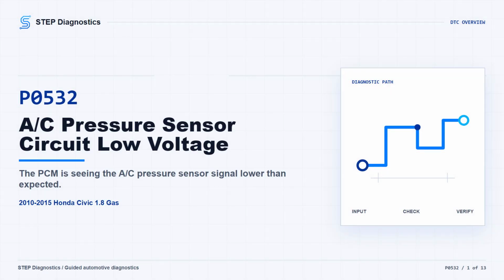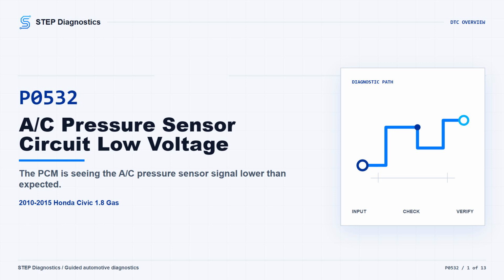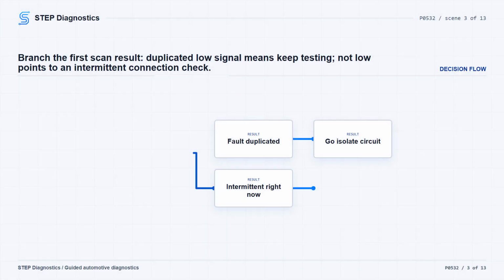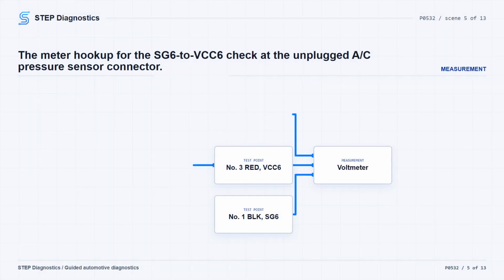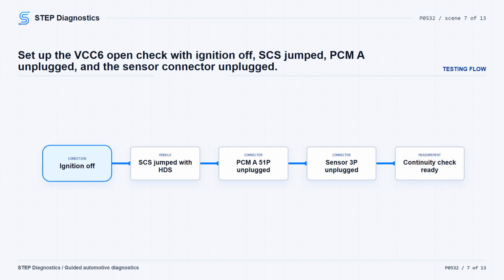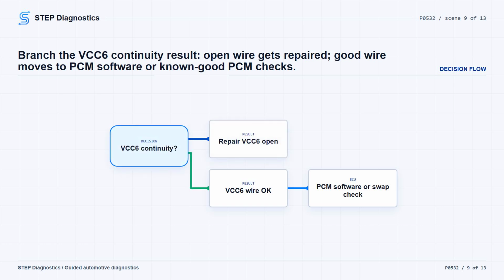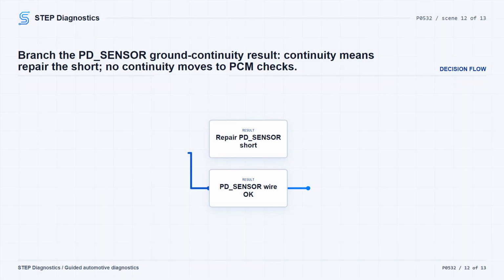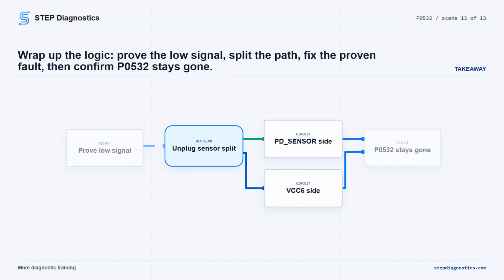P0532: A/C Pressure Sensor Circuit Low Voltage | 2010-2015 Honda Civic 1.8 Gas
P0532 on 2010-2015 Honda Civic 1.8 Gas: A/C Pressure Sensor Circuit Low Voltage.

P0532 may mean the PCM is seeing the A/C pressure sensor signal lower than expected.

What you may notice:
- The A/C may not operate normally.
- The code may be intermittent if the low signal is not present during testing.
- The vehicle may show the fault on a scan even when the A/C behavior changes with conditions.
Possible fault areas:
- A/C pressure sensor circuit concerns may be involved.
- Connector or terminal issues may be involved.
- Sensor power, ground reference, or signal wiring can be possible fault areas.
- PCM software or PCM-related checks may come into play later in the diagnostic path.
This video follows a practical diagnostic sequence and keeps the important measurements and decisions in order. This diagnosis often comes down to proving the low sensor signal, then separating a sensor-side issue from a wiring or PCM-side issue.